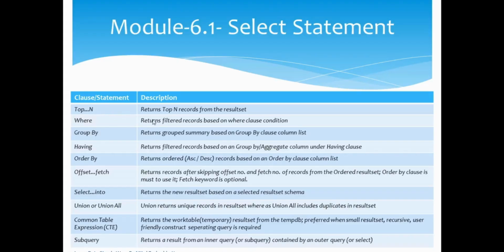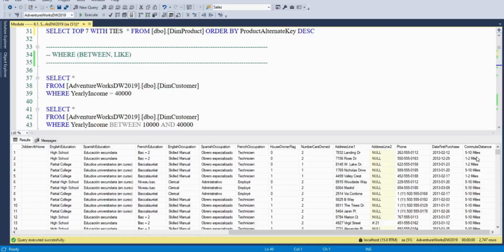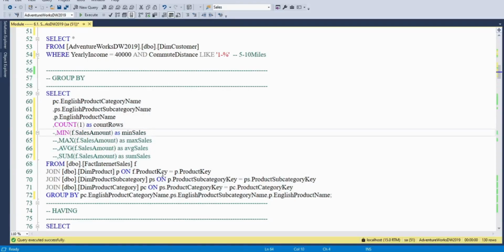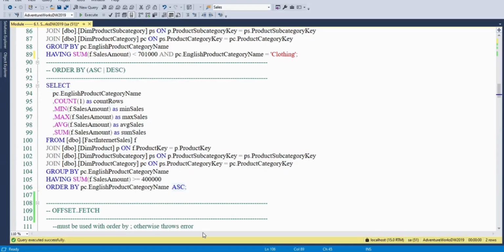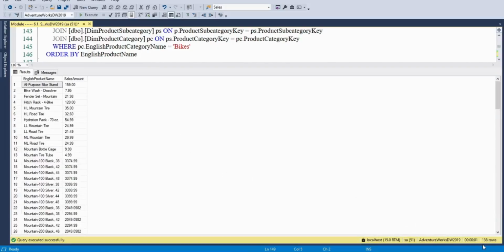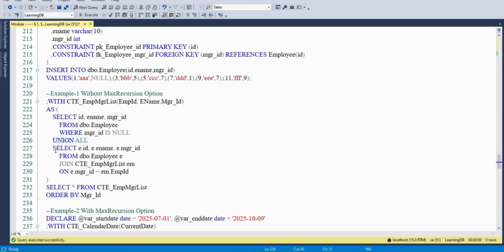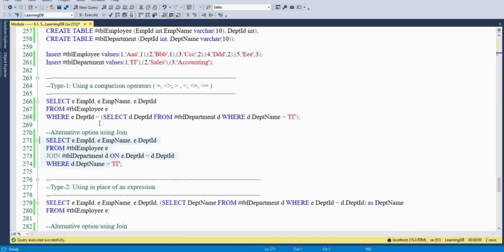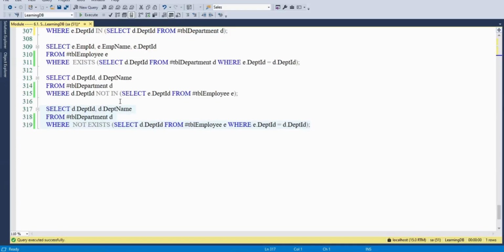Module 6.1 - DQL Commands | Select Command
Hello Viewers,

This video introduces you to the Data Query Language (DQL) Commands used by Microsoft SQL Server in "Learn Microsoft SQL Server Step By Step" course by Learn Data Simple Way.